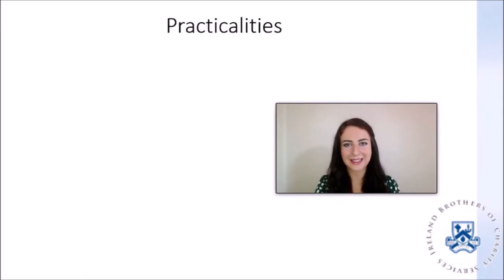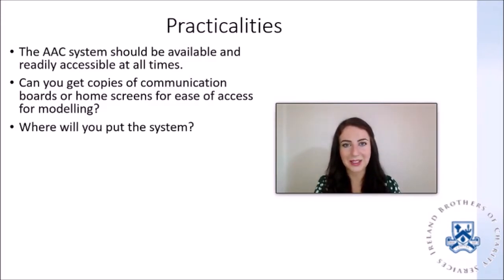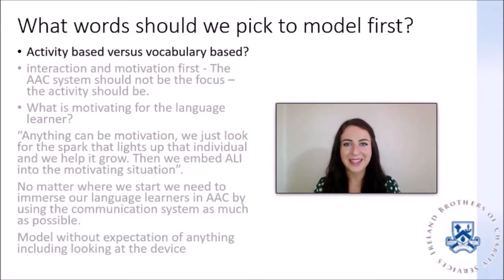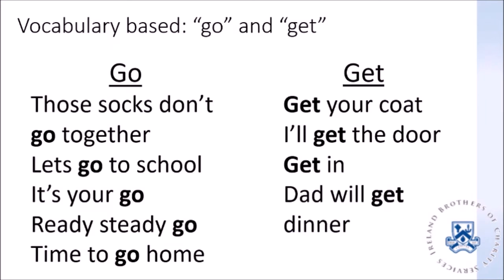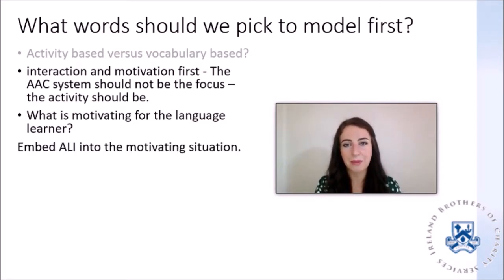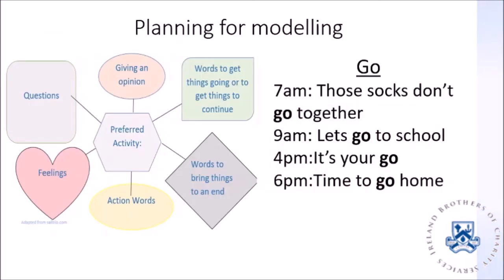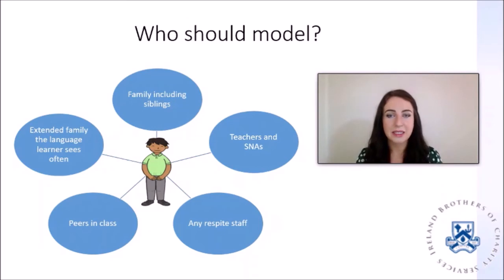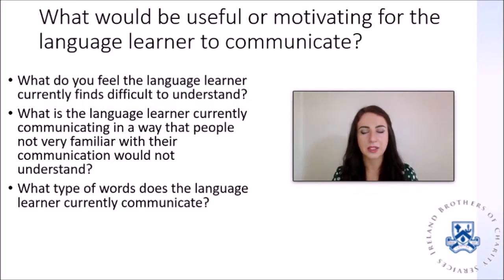Aided AAC Series - Planning for Modelling - video #4 of 6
In this video Sarah talks about how you can go about planning for modelling

Liberator resource: Teaching core words across the day: common activities (activity based)

#6 Goal Setting (coming soon)